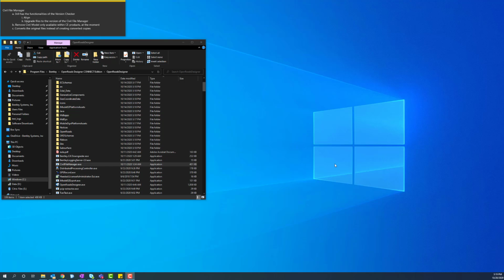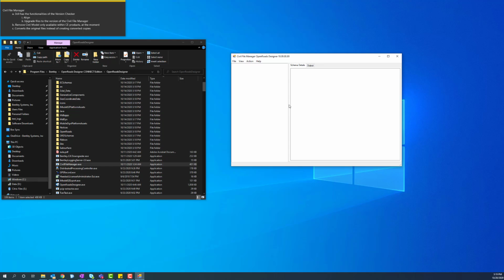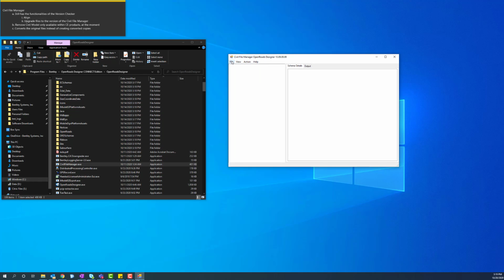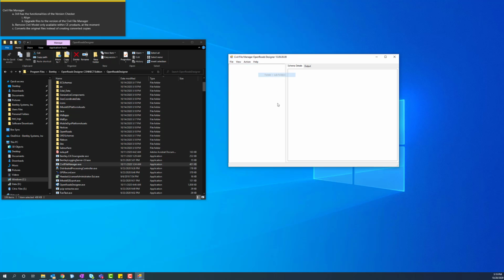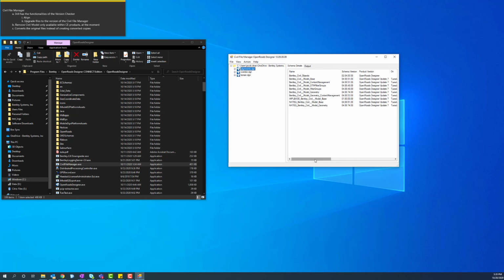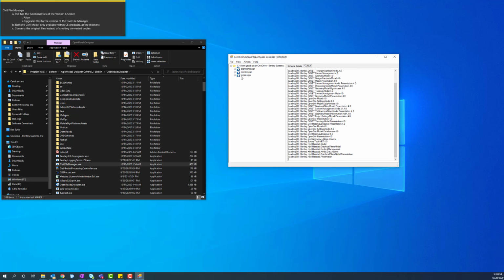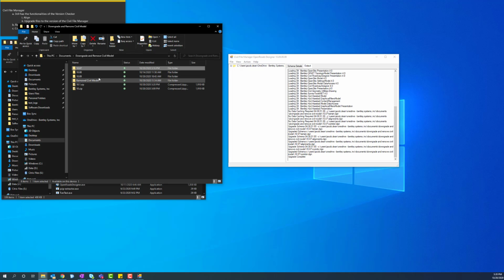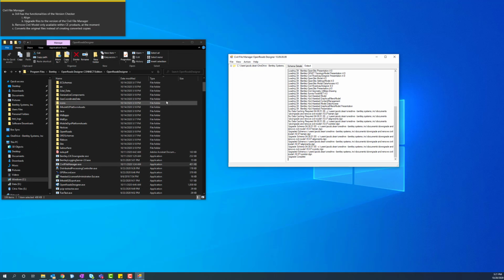Civil File Manager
This video demonstrates how to use the new Civil File Manager utility that is replacing the Version Checker.